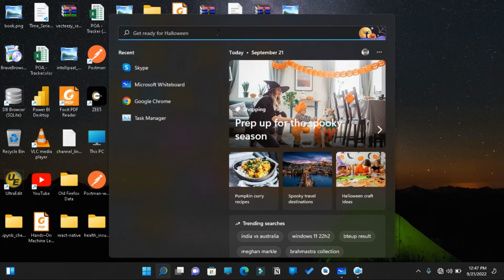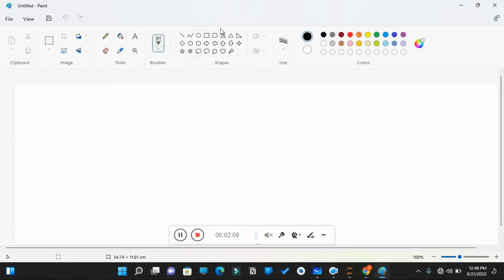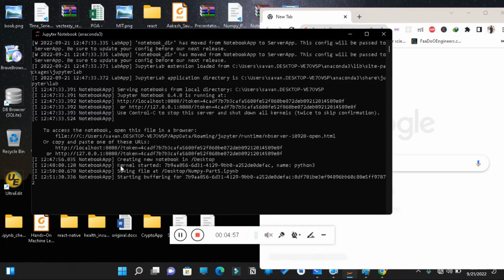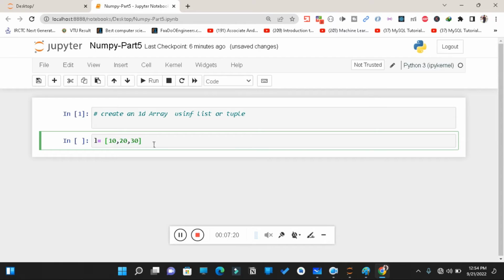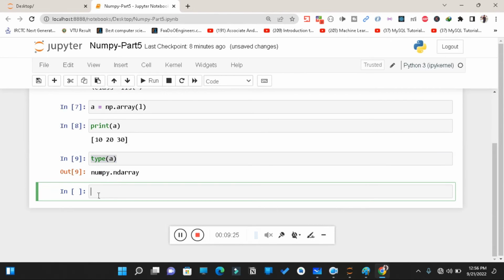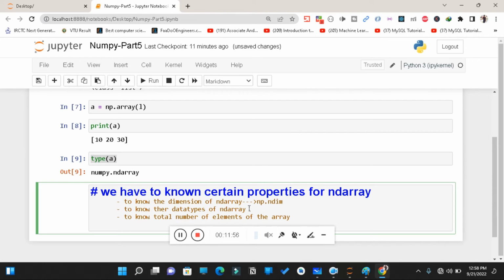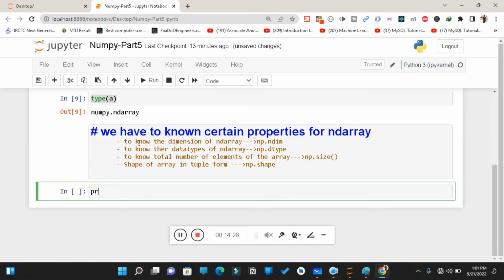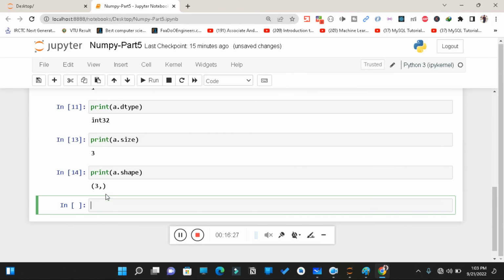Numpy Part 5 Special Array Methods With Detaile Documentation arrays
In this Video described about how you can understand Numpy arrays with in-depth Understanding Numpy Arrays

what is Array meaning?
how we can implement an array  in NumPy